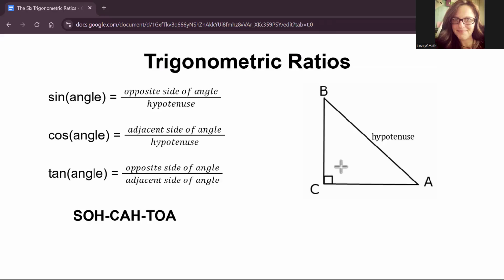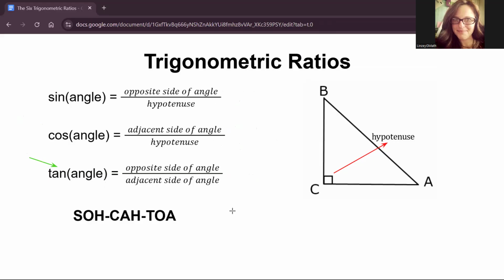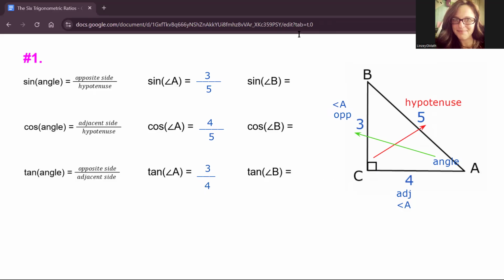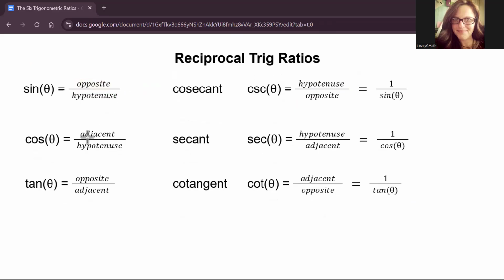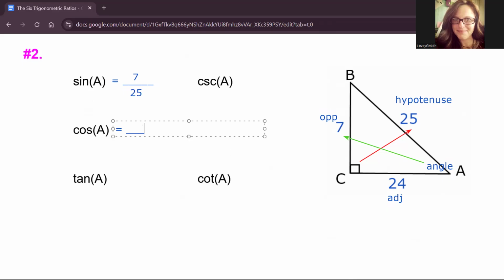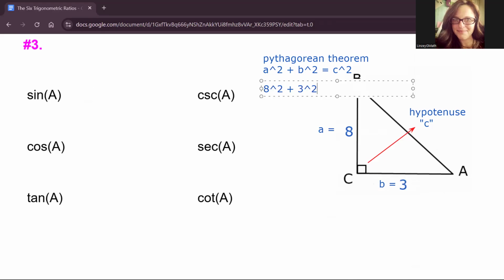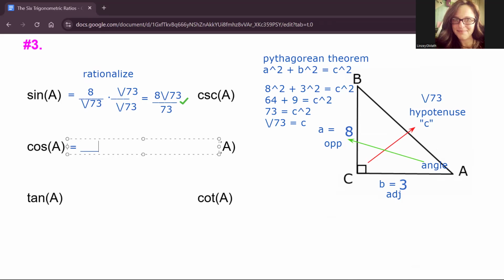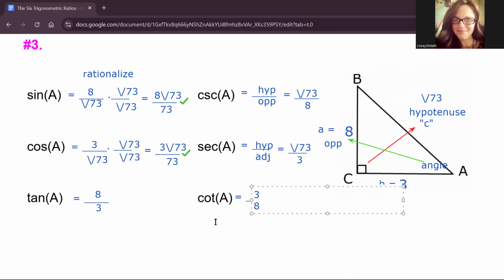SIN, COS & TAN Trigonometry Intro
Finding trigonometric ratios, Includes: Using the Pythagorean Theorem to solve for the missing hypotenuse, Rationalize the denominator, & the Reciprocal trig ratios.